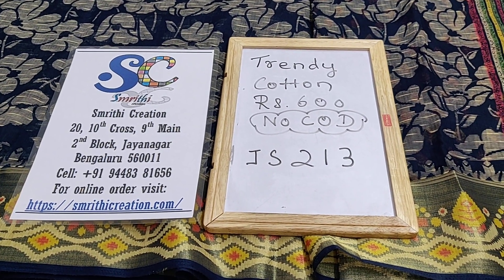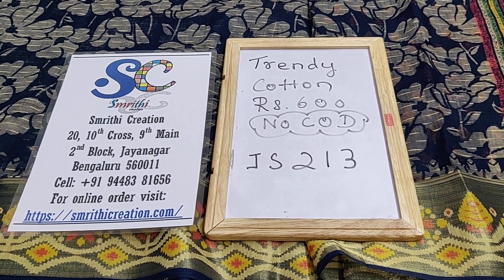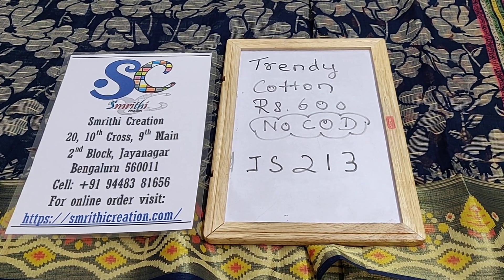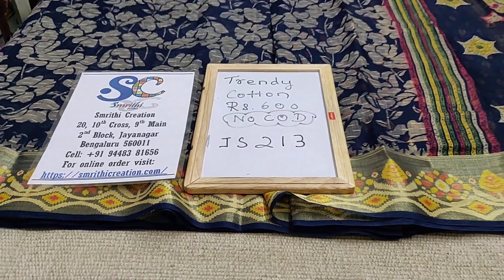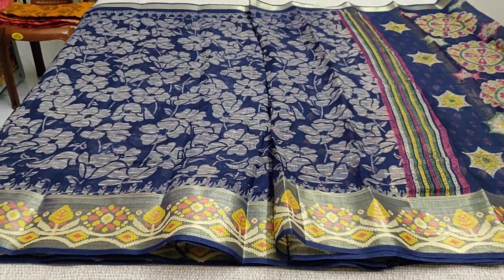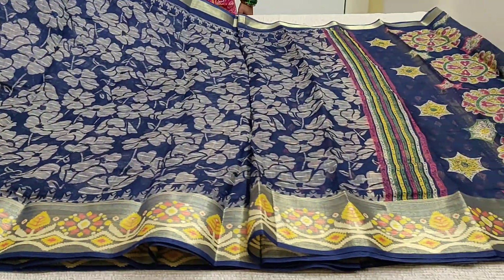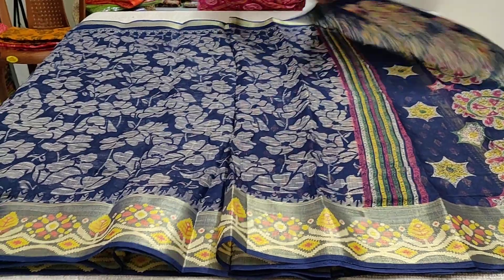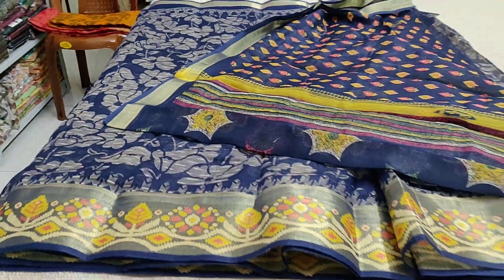Trendy Cotton Rs600